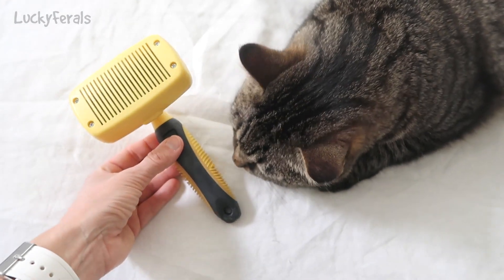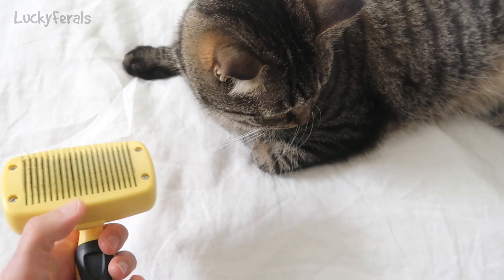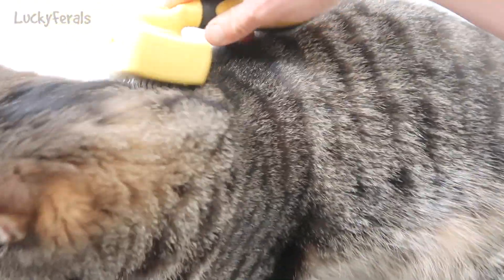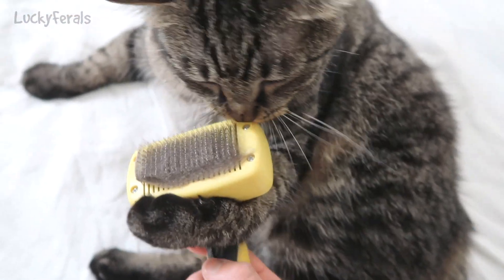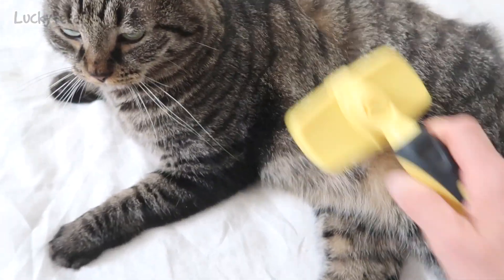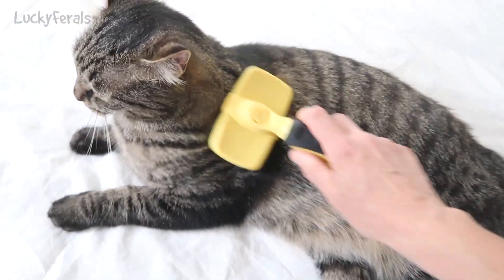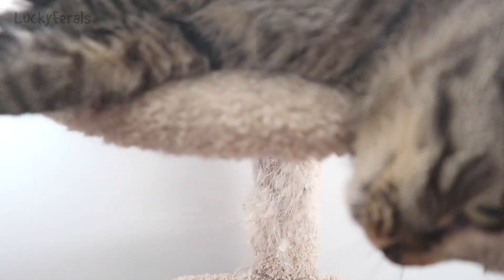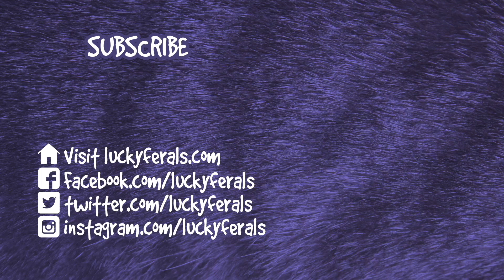Best Cat Brush Ever! - Cat Slicker Brush Self Cleaning Pro Quality Grooming Comb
Bark Outfitters Cat Slicker Brush on Amazon

Abril
Adam Davidson
Alyssa Monson
Bad Billy
Clyde S.
CR Barboni
Craig Danielson
Henry Hazel
Jim Brown
Lukas A.
Maureen Kelly
Michael Clark
Miss Donna-Louise Cave
Paul Carey
Smartieplum
Steven
Timothy Smith
Zoa Langford